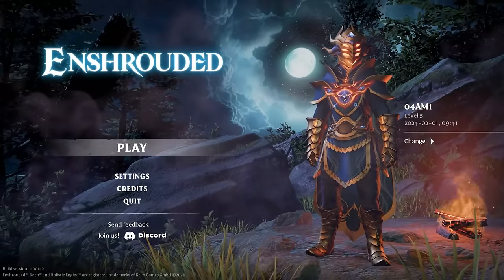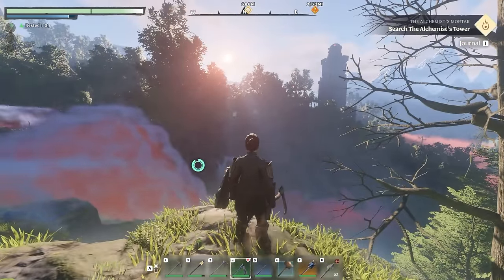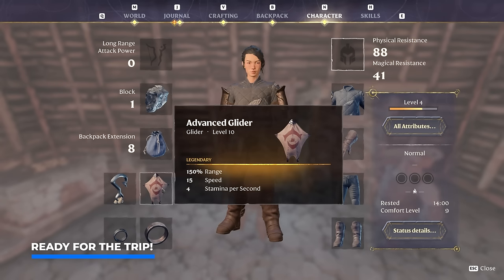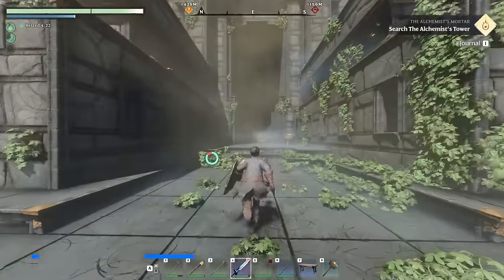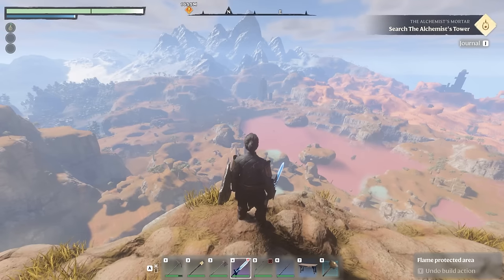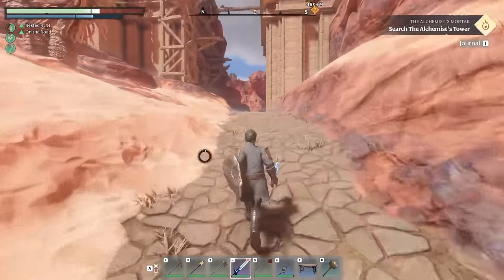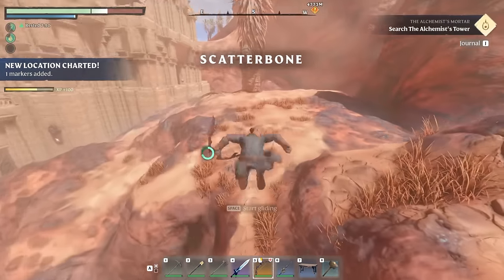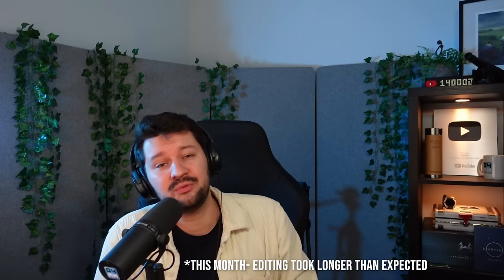Enshrouded UNLOCK EVERYTHING Early - BEST Gear, Glider & All Quick Travel Full Guide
In today's Enshrouded guide, I show you how to unlock EVERYTHING - from the Advanced Glider and all Ancient Pillar quick travel locations, including the Pillars of Creation to the best Glider, best Legendary Staff and max level endgame gear! With this Enshrouded guide filled with tips and tricks, you can start using the best Legendary Farm Location to get max level 25 Legendary weapons and best armor sets in no time! Get all Gliders and quick travel pillars or towers in no time with this quick guide to prepare you for the Endgame in Enshrouded!

0:00 My Biggest Guide yet!
0:43 EVERYTHING You Need & More
1:15 Your Support Helps a LOT!
1:37 New Character Progress
1:58 MUST Have Talents
2:54 Advanced Glider Quest
3:15 Easy Mode Climbing
3:43 Get To The North & Spindle
4:10 AMAZING Stamina Snacks
4:34 Cross The First Shroud
5:28 Unlock Revelwood Travel
7:04 Unlock Advanced Glider
7:58 Craft Advanced Glider
9:51 Ready For The Trip!
10:11 What You'll Need
10:33 Unlock Low Meadows Travel
11:40 Pillars of Creation Travel
13:25 Mountain Scaling Protips
16:44 MUST Know Travel Protip
17:49 Reaching The Top
18:47 Best Shrine Location?
 19:15 DON'T Forget This!
19:30 Unlock Nomad Highlands Travel
21:52 Progress Update
22:31 Unlock Kindlewastes Travel
28:01 Reach My Favorite Farm Spot
30:11 BEST Legendary Gear Farm
30:58 Unlock Best Glider
33:07 Bonus Treasure Chest
33:30 Best Legendary Staff
34:00 EVERYTHING Unlocked Today
34:34 Share Your Thoughts!

🤝 Business & collaboration:
info@04AMofficial(dot)com